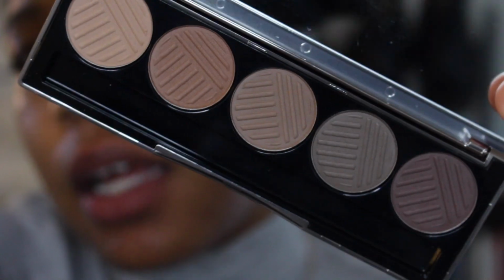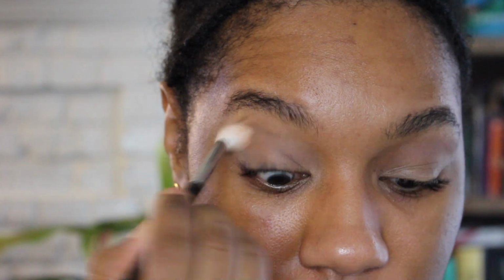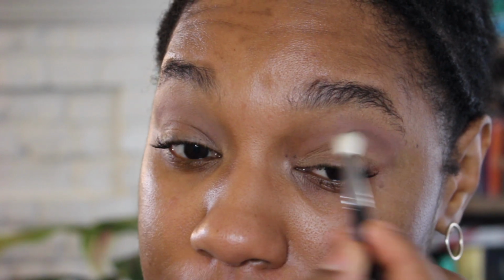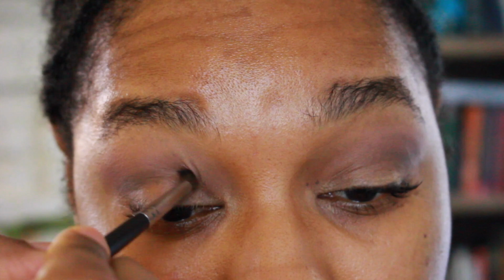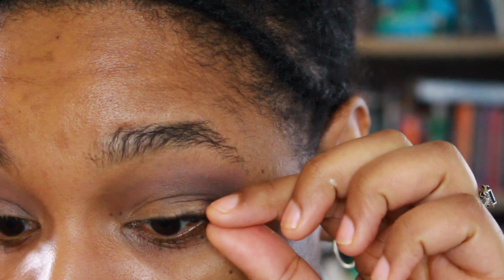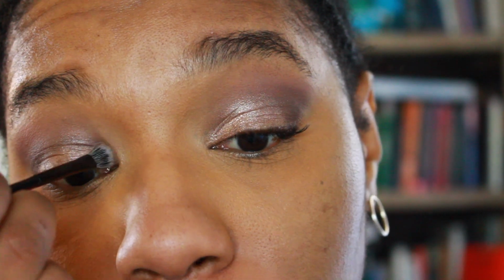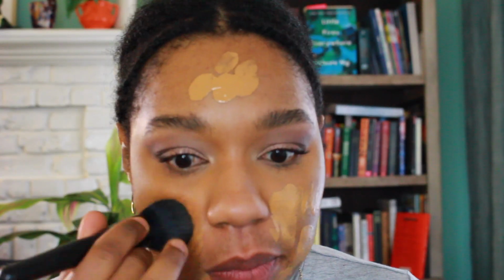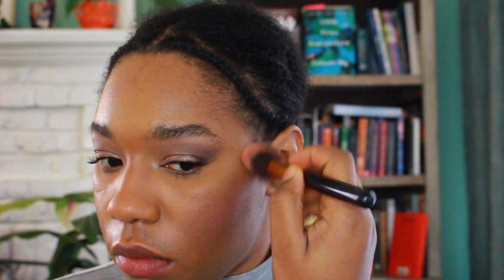Pretty Cool Dose of Colors: Daytime Smokey Look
So this palette is pretty schweet.
Pick it up here: